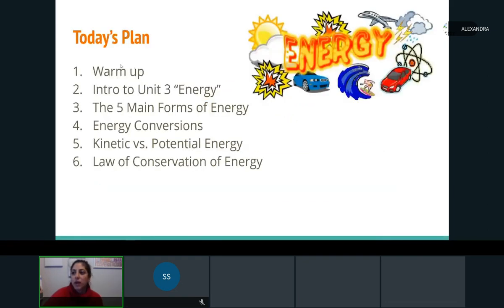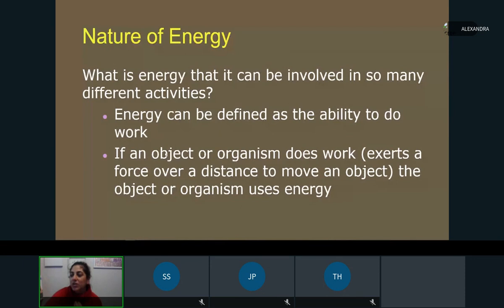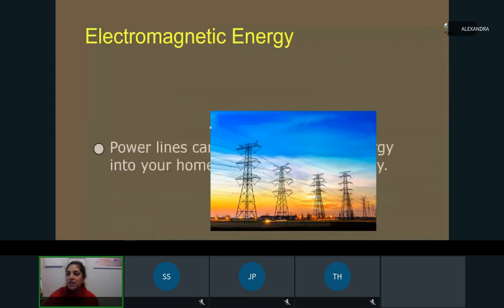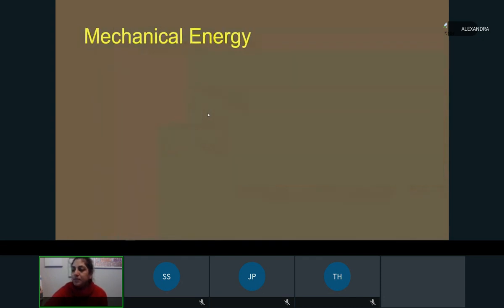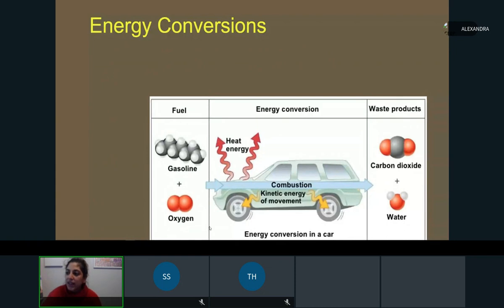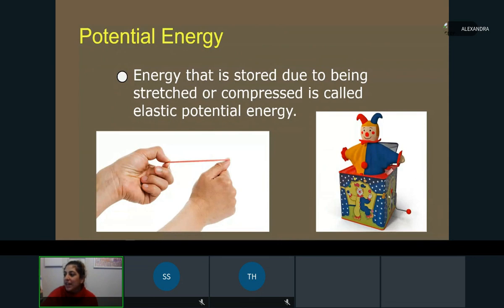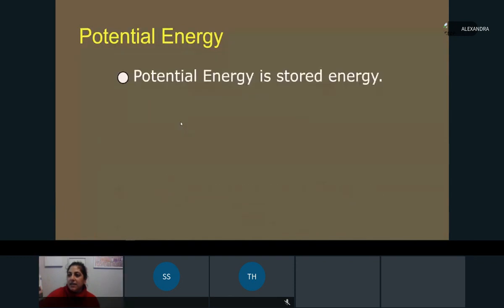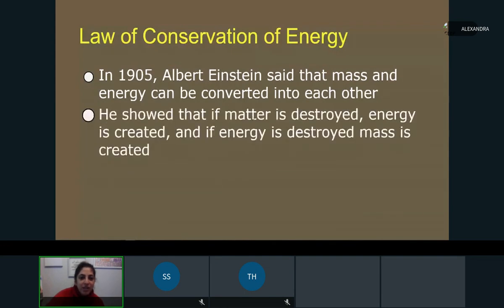Physics Whole Group - Energy